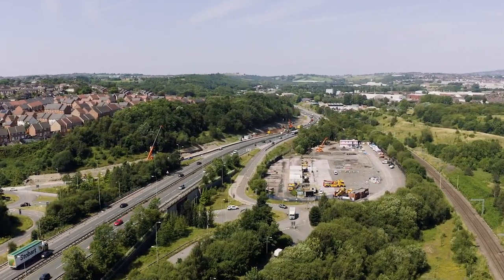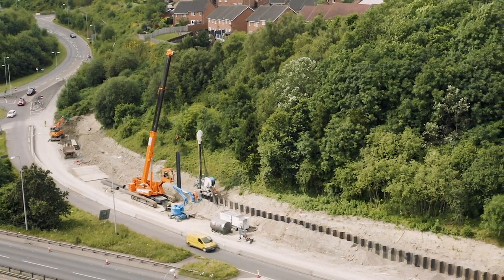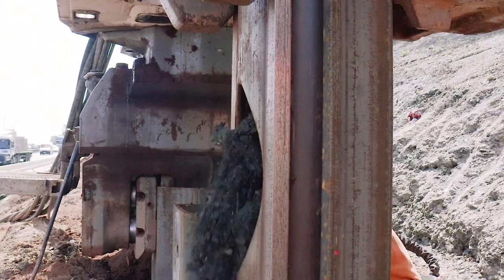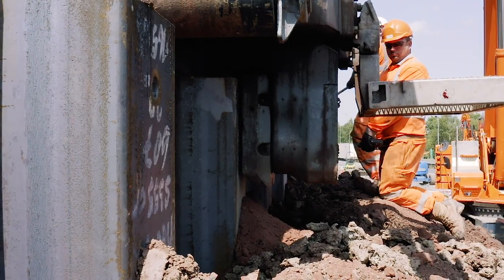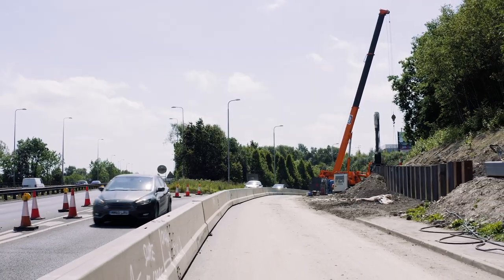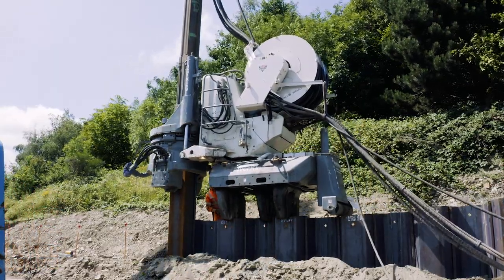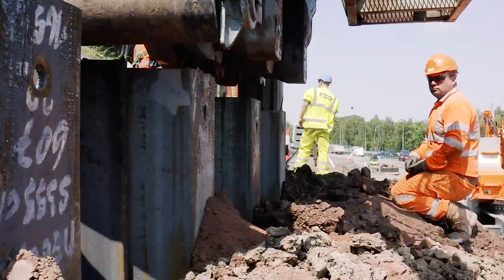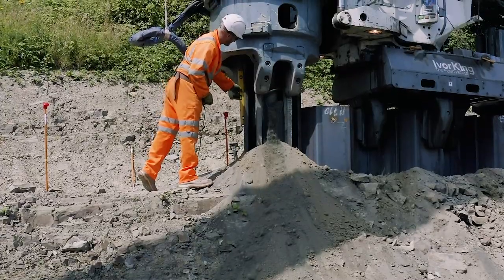Ivor King A500 Video Case Study Voiced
Ivor King utilising two of their Giken ECO700S super crush silent pilers to install sheet piles alongside the A500 in Staffordshire, serviced by two Sennebogen 683R 80 tons telescopic crawler cranes from AGD